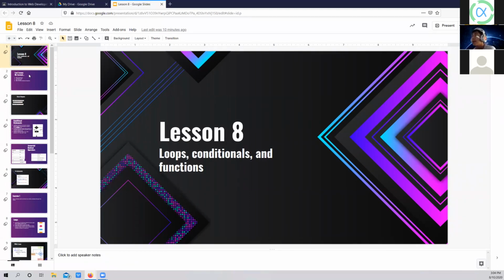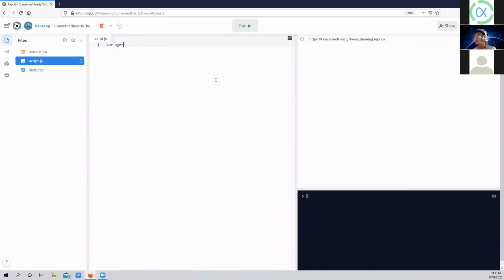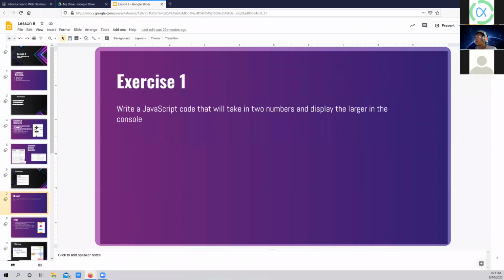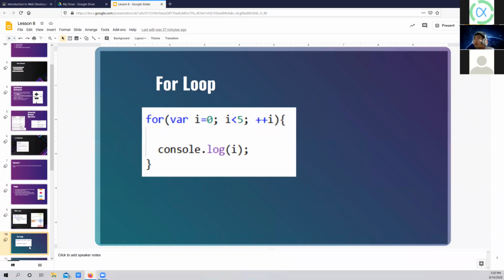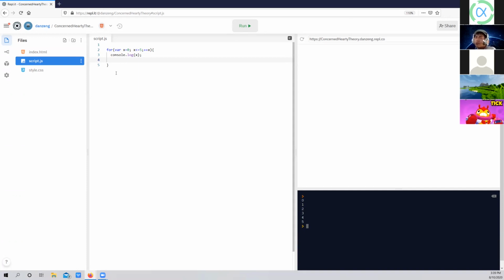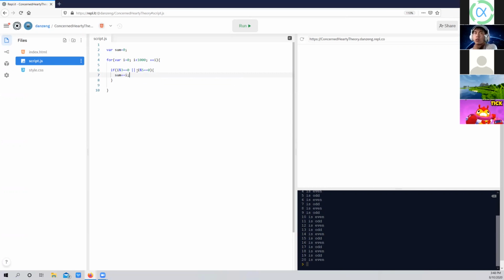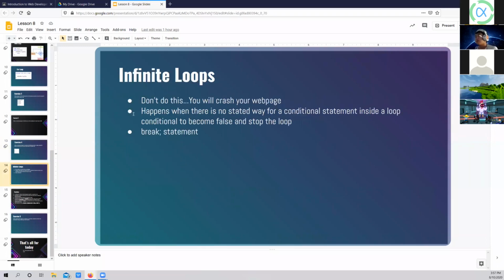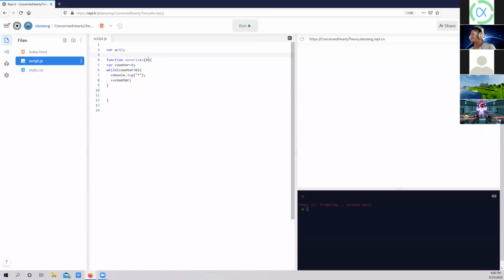JavaScript Loops Conditionals and Functions: Introduction to Web Development 8/10/20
Alphademic Learning tutor Daniel Zeng teaches "JavaScript Loops Conditionals and Functions" in his 8th Introduction to Web Development class.